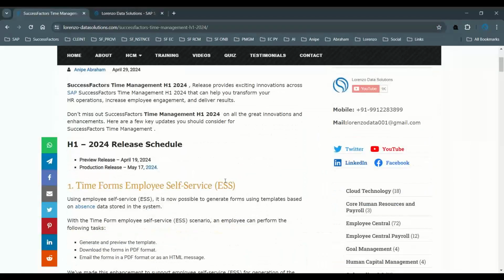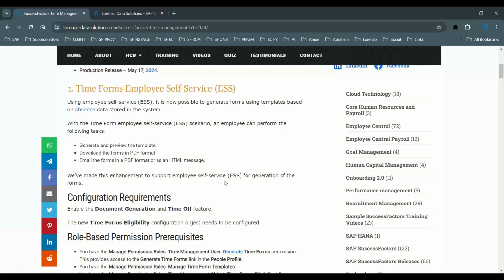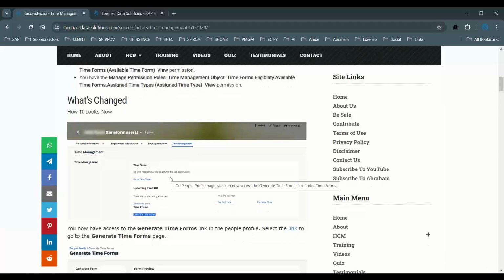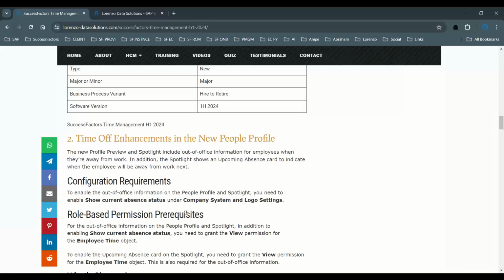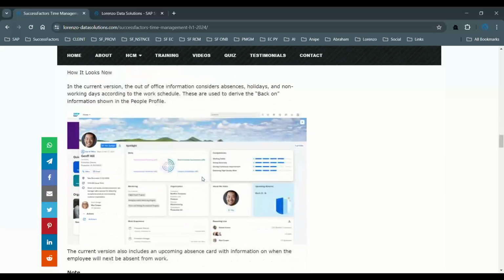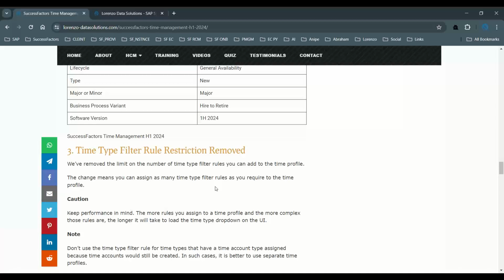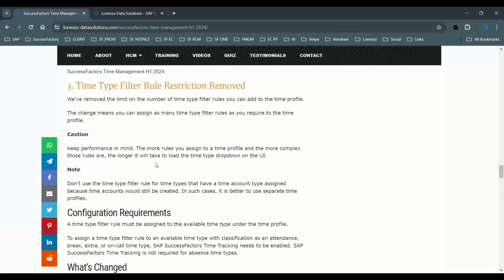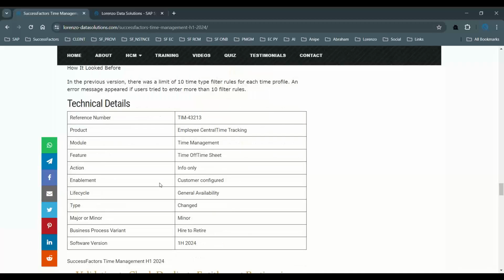SAP SuccessFactors Time Management H1 2024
SAP SuccessFactors Time Management H1 2024 , Release provides exciting innovations across SAP SuccessFactors Time Management H1 2024 that can help you transform your HR operations, increase employee engagement, and deliver results.

Don’t miss out SuccessFactors Time Management H1 2024  on all the great innovations and enhancements. Here are a few key updates you should consider for SuccessFactors Time Management .

This is a video recording of a Live Webinar presentation by Anipe Abraham , who is
Sr. SAP SuccessFactors Consultant | Employee Central | Employee Central Payroll l Onboarding | Recruitment Management | PMGM | Sap Hcm | Corporate Trainer | Implementation projects.

Regards,
Anipe Abraham
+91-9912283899